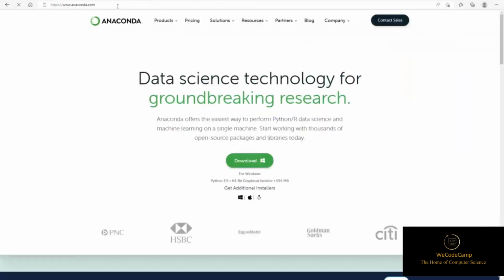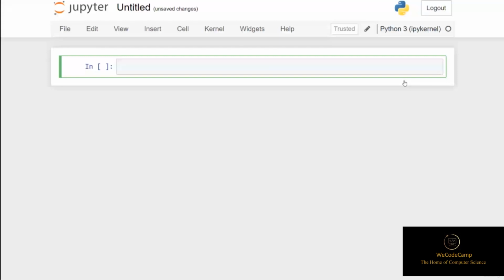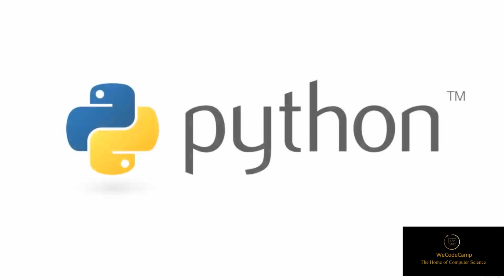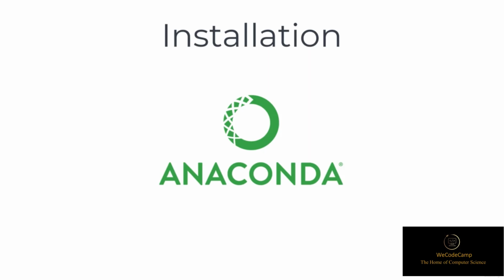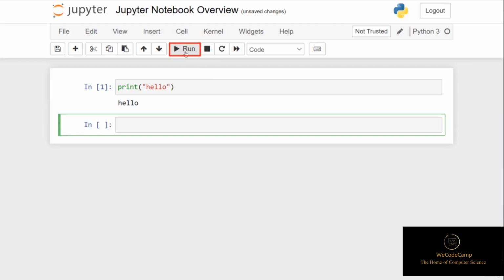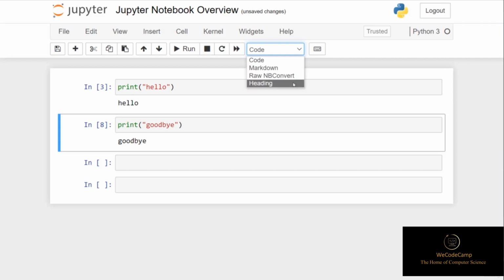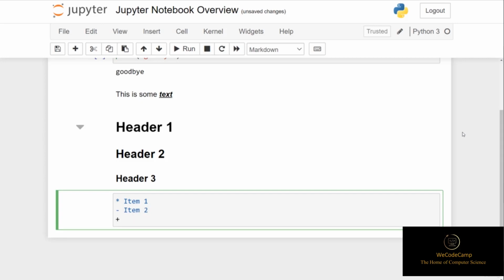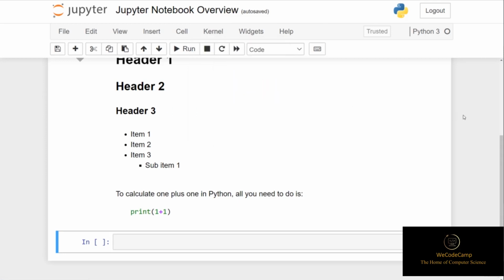Python installing python and understanding it